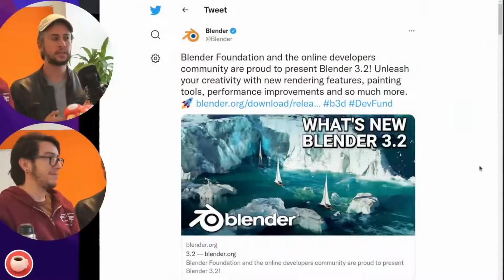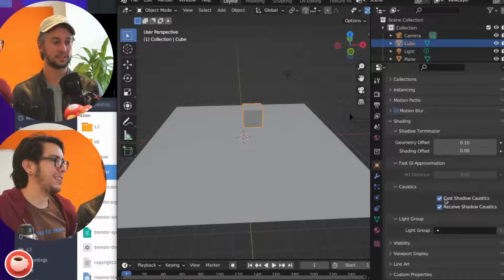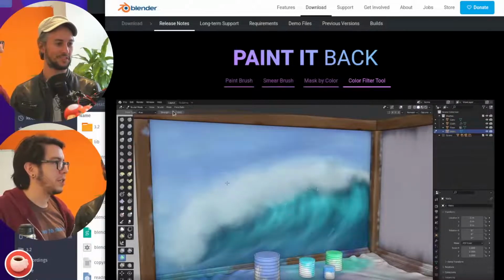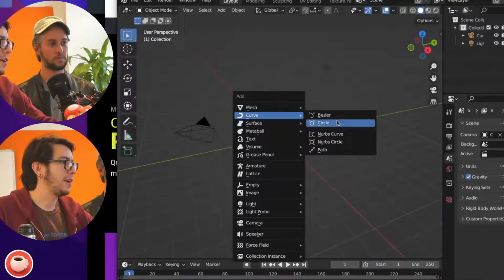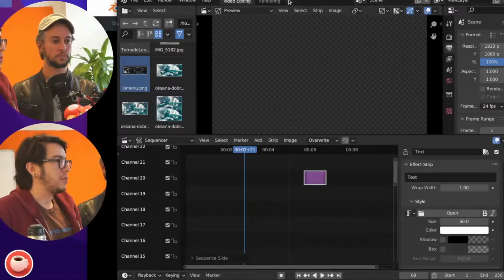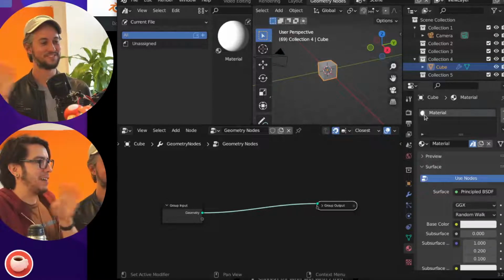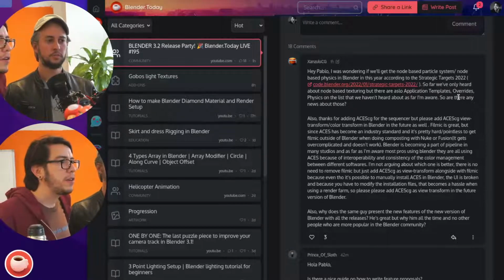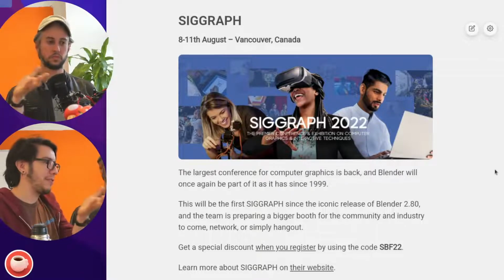Blender Today Live : Blender 3.2 Release Party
I love blender so much! everything is great from software itself to community, everything is amazing!.Well done Devs and community. We definitely need more contribution to the funds.

Awesome update! Duplicate elements seems like a step toward loops, which im really hoping for.

Thank You Development Team for new Version. Thanks for your Hard work. Definitely your Hard work / Hard Efforts  matters  a lot & One day, Blender will become Top Software  in The World. (Today also blender is on the top) Thank you once again.